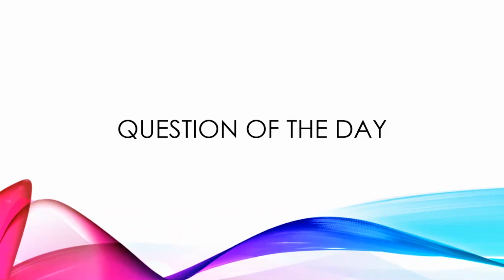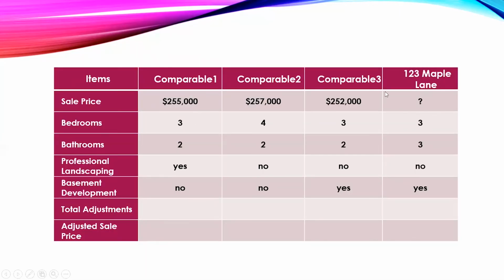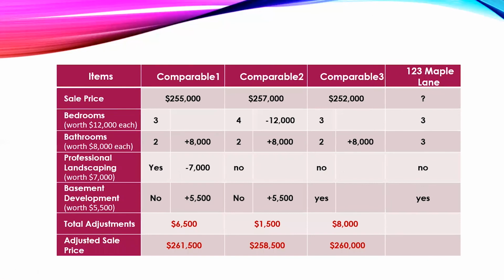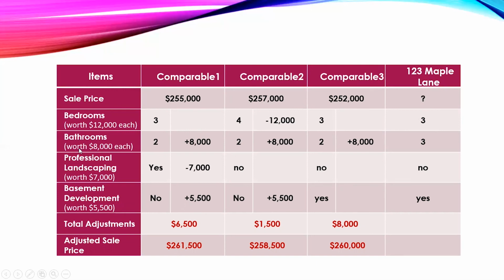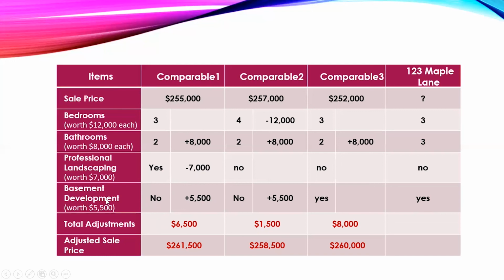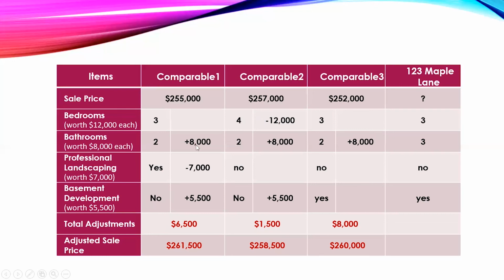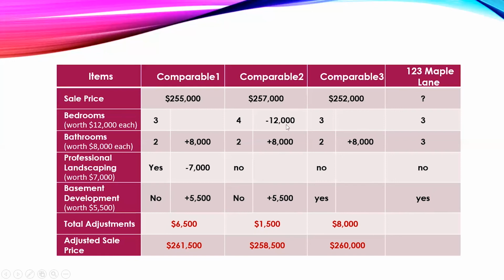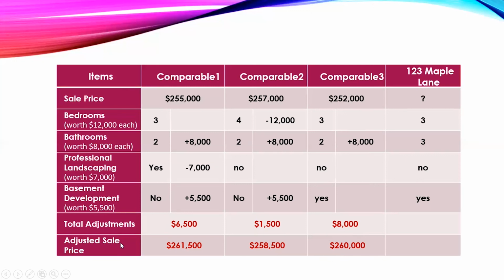Alberta Real Estate Exam Prep Q&A: Comparative Market Analysis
What is Comparative Market Analysis in Real Estate

Learn all the details in the video with a Sample Question and Solution EXPLAINED!!

👉 Download my FREE checklist on How To Become A Real Estate Agent in Alberta